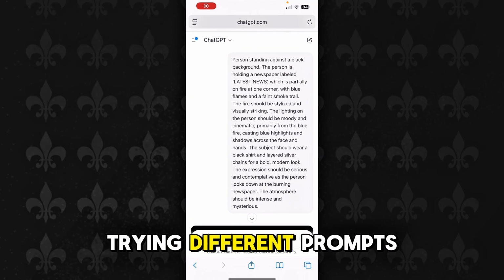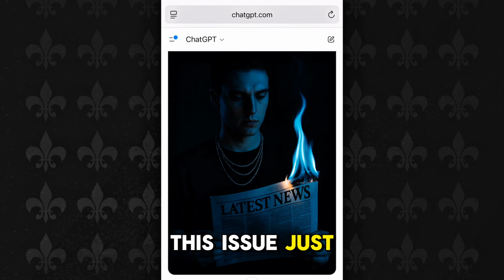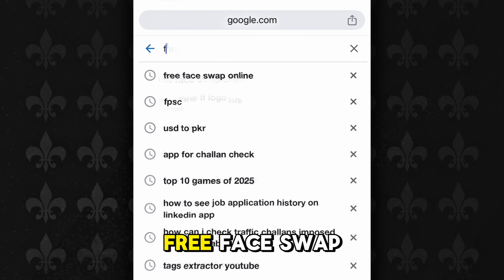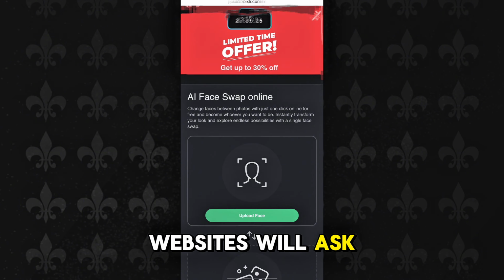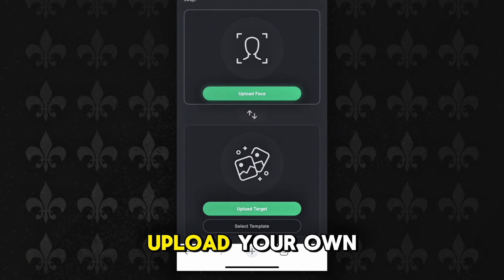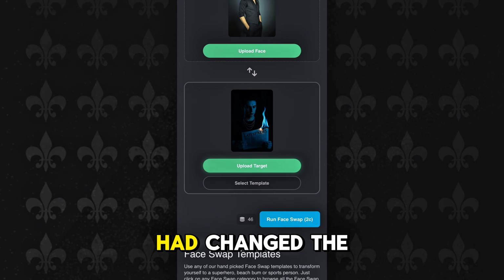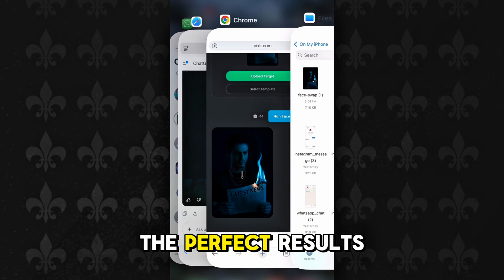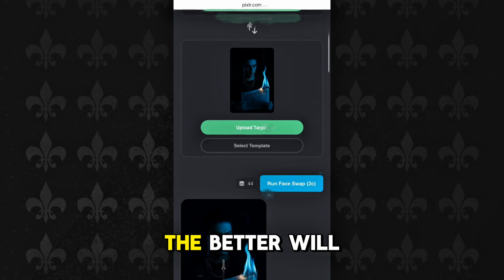(FIXED) How to EASILY Fix ChatGPT Face Change Problem 2025 ✅ AI Photo Face Change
Are you facing the ChatGPT face change problem while generating AI photos? 😓 Don’t worry — in this video, I’ll explain why this happens and show you step by step how to fix ChatGPT face change problem easily.

We’ll go through:
✅ Why the ChatGPT face change problem happens in photo editing and AI image generation
✅ How to solve ChatGPT face change problem permanently
✅ How to fix ChatGPT photo editing face change problem when editing selfies or portraits
✅ ChatGPT AI photo generate tricks to keep faces accurate
✅ ChatGPT face match problem explained & solved
✅ Bonus tips to make your ChatGPT AI images more realistic and consistent

👉 This video will give you the complete tutorial to fix and solve the ChatGPT face change problem step by step.